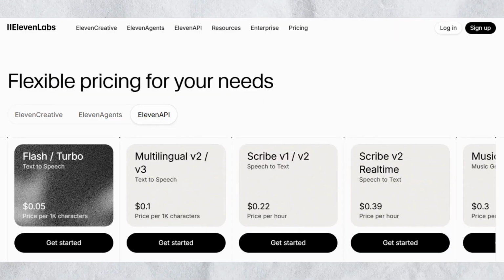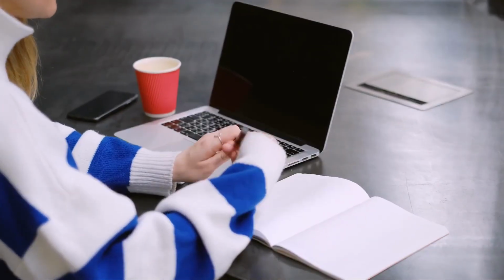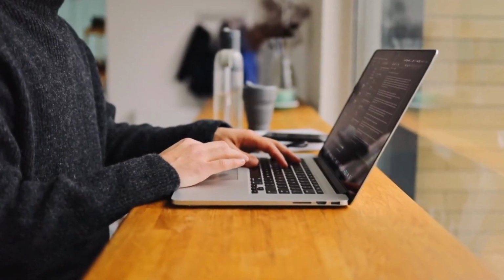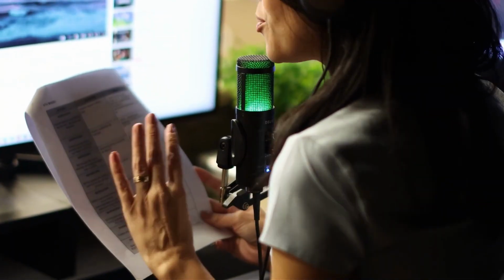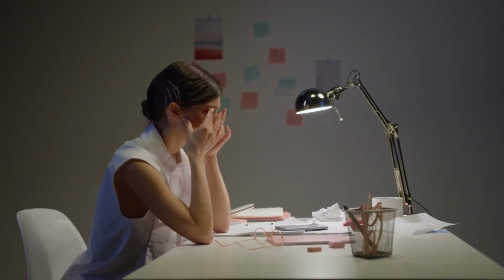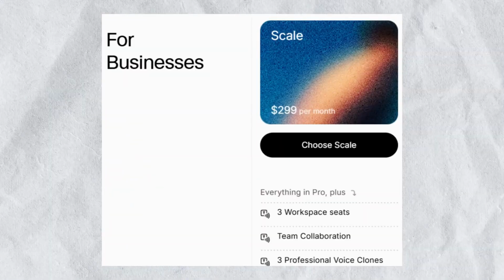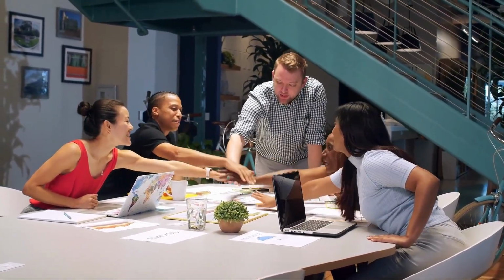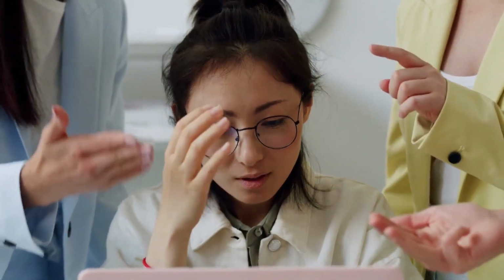Before You Pay for ElevenLabs, Check This Out — 2026 Plan Guide